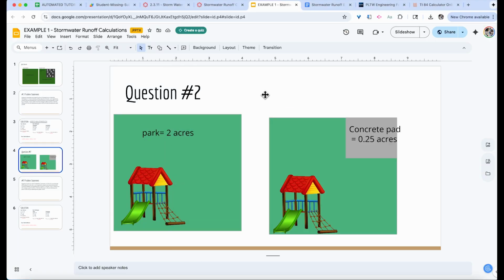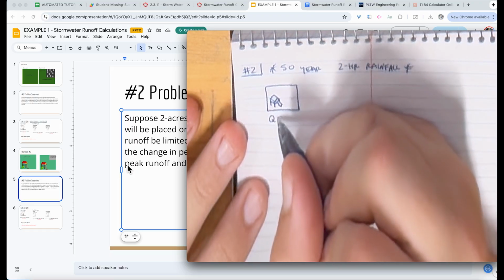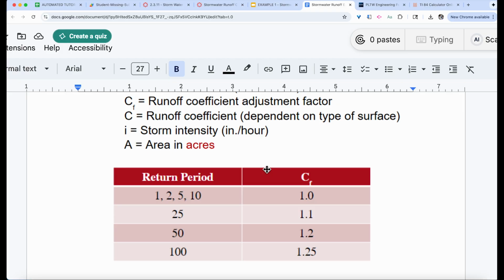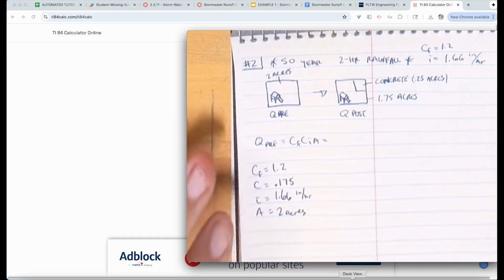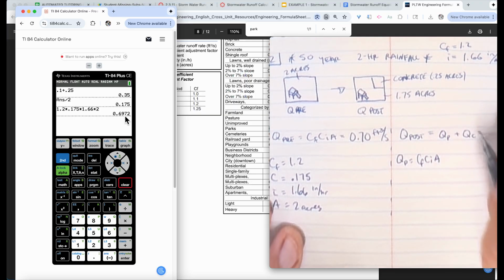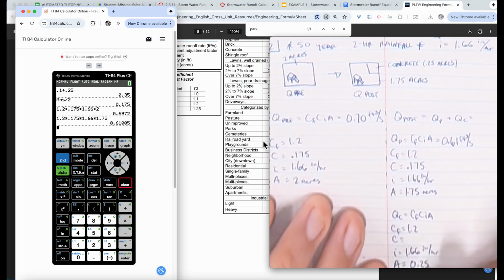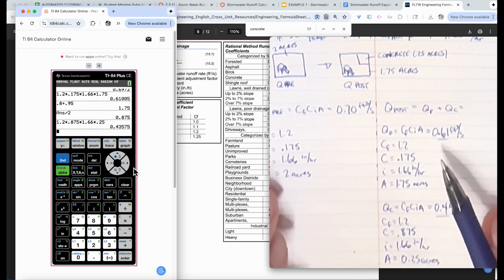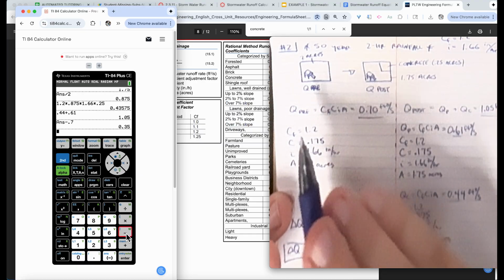2.3.11 - STORMWATER RUNOFF PRACTICE (PROBLEM #2)